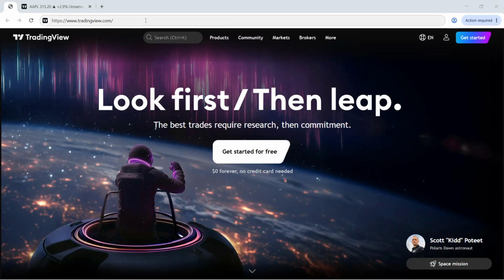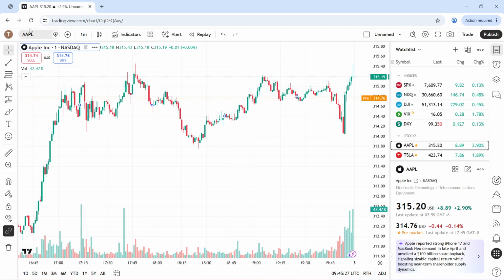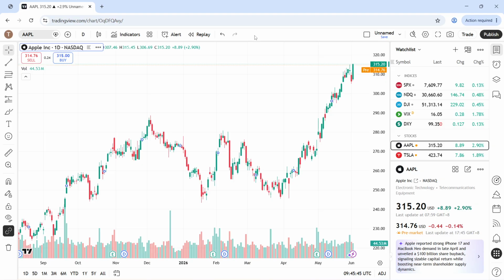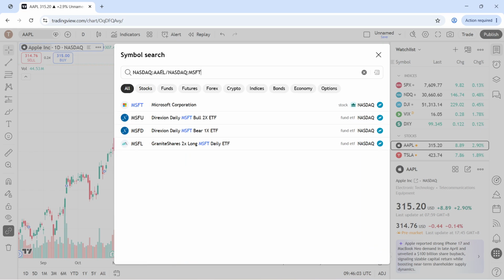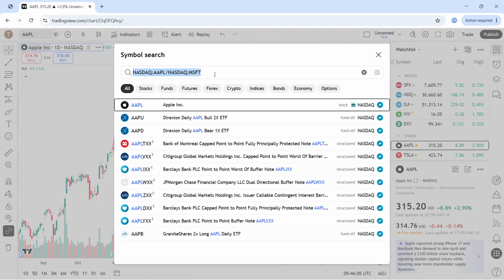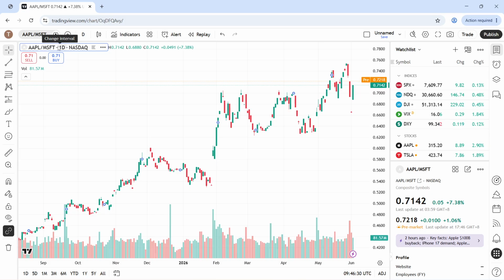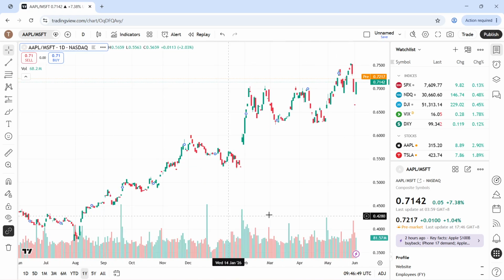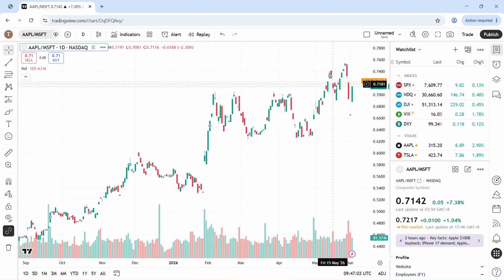How to Use Ratio Chart in TradingView (2026 Latest Controls)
Need to compare two symbols in TradingView? This video walks you through opening Supercharts, switching to a daily timeframe, using the Symbol Search to enter a ratio formula, and reading the resulting ratio chart to see which symbol is outperforming the other. Perfect for traders and investors who want a clearer way to measure relative performance between two stocks.